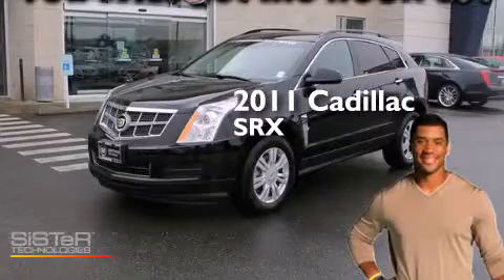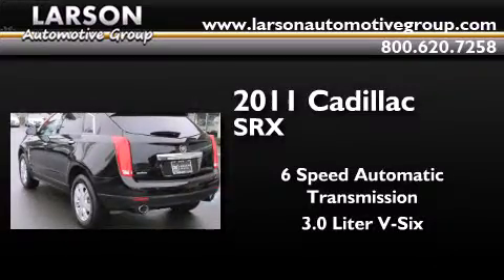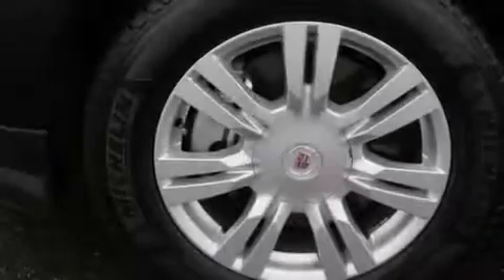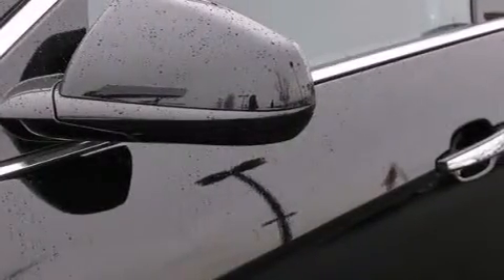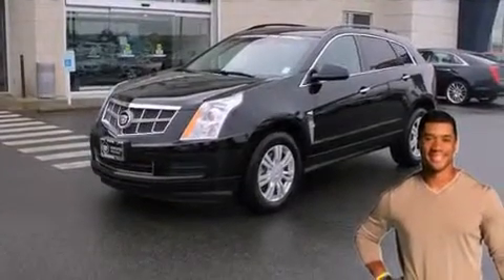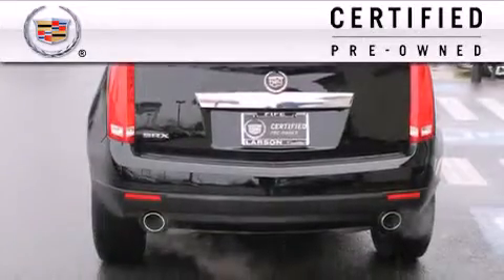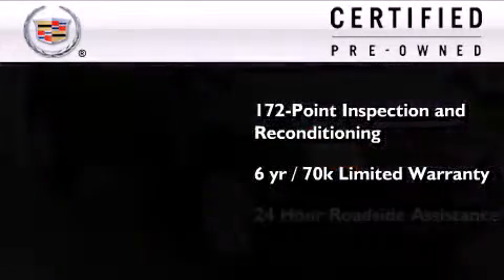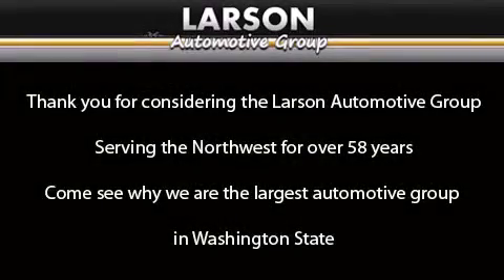2011 Cadillac SRX Puyallup WA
We've been honored to serve the Puyallup WA area , we promise that your experience at our dealership will exceed your expectations ! Year : 2011 Make : Cadillac Model : SRX Engine : 3.0L V6 Trans . : 6 Spd Automatic Exterior : Black Miles : 31,240 Interior : Titanium W/Ebony Accents Stock : 00147 Larson Auto Group 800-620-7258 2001 N Meridian Puyallup , WA 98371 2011 Cadillac SRX Puyallup WA